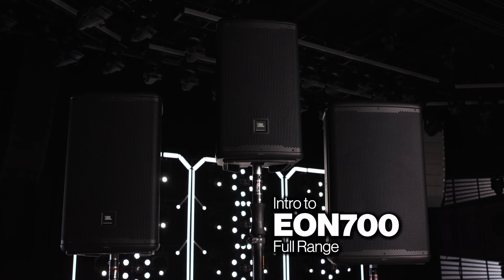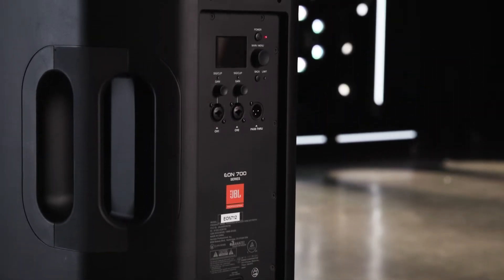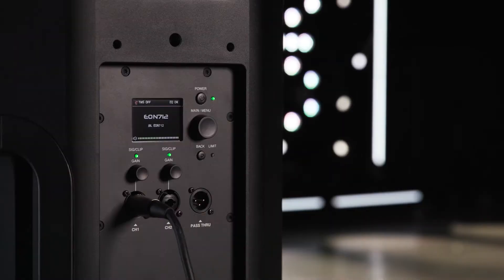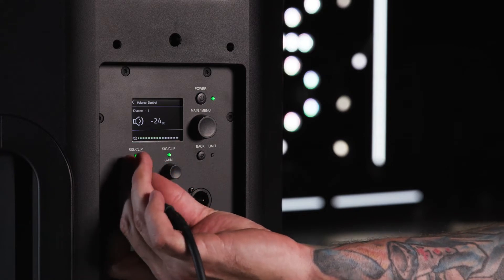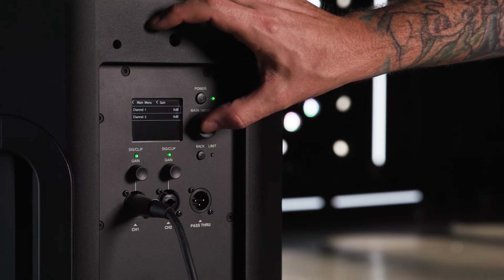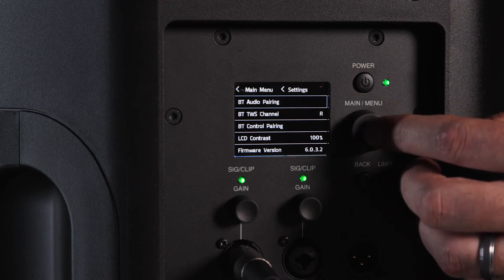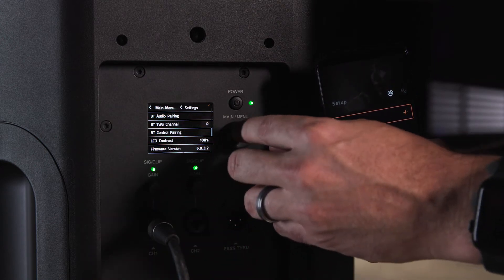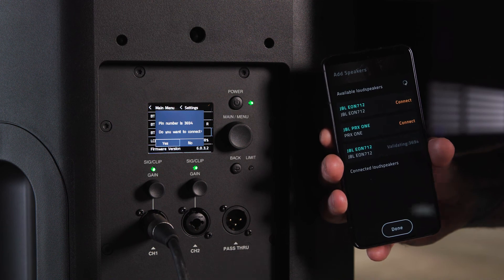JBL Pro Portable PA Training Series: 'EON700 Full Range Intro' - 한글 자막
JBL Professional 에서 Portable PA Training Series 비디오를 발표했습니다.
이 Training Series는 EON 700 SERIES와 PRX ONE, EON ONE MK2를 충분히 활용하기 위해
메인 메뉴, dbx Drive Rack DSP, FX, 블루투스 페어링등 각 기능을 설정하는 방법이 담겨있습니다.

자막 설정을 켜주시면 한글 자막을 보실 수 있습니다.